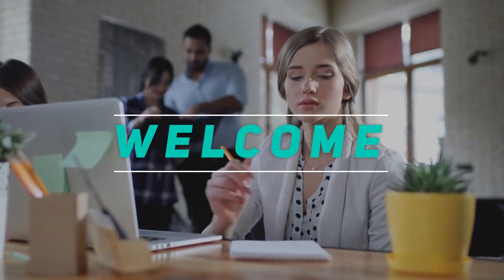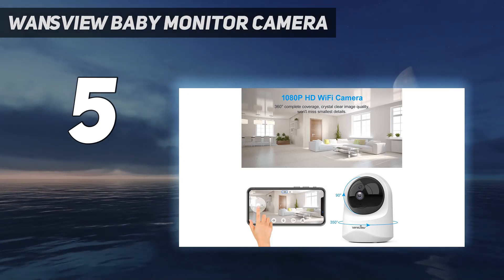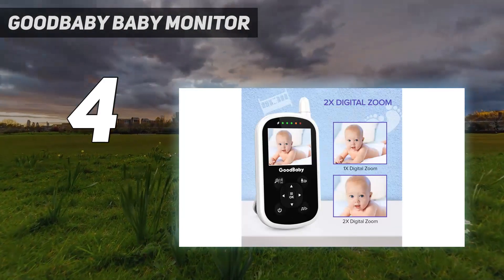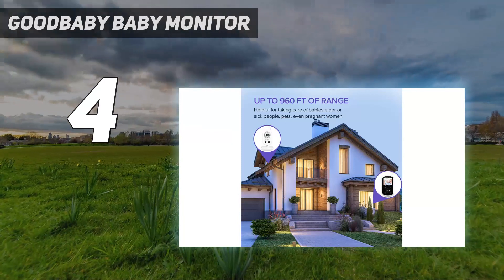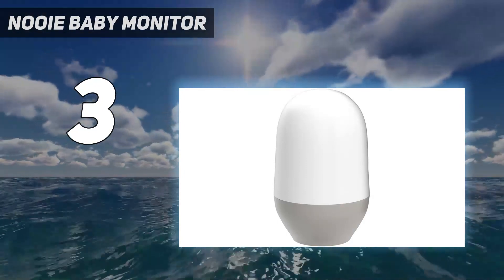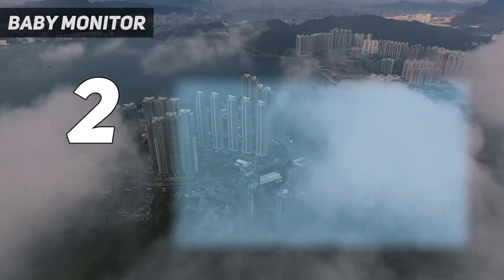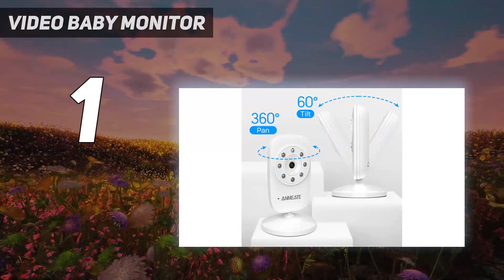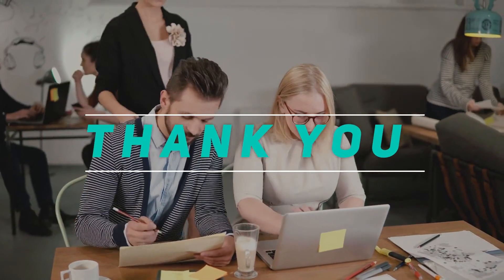5 Best Baby Monitors in 2023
"Here is the Updated Prices of the Best Baby Monitors in 2023!

Things that we mentioned in this video:
1. eufy Baby, SpaceView - B08G8MBWZ8
2. Lollipop Monitor de bebé - B07MK775TT
3. Nanit Plus Baby Monitor - B07HCZ1CPD
4. iBaby Monitor M6T - B00N0OKGBG
5. Pixsee Smart Baby Monitor - B092D92CF4"